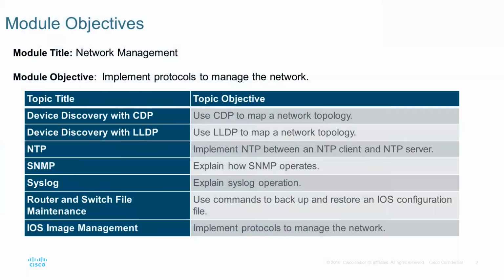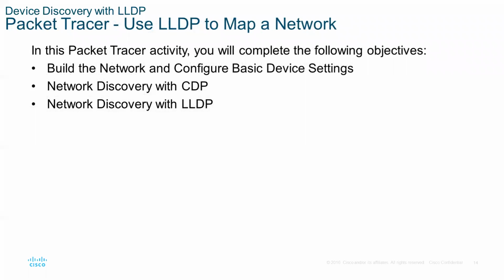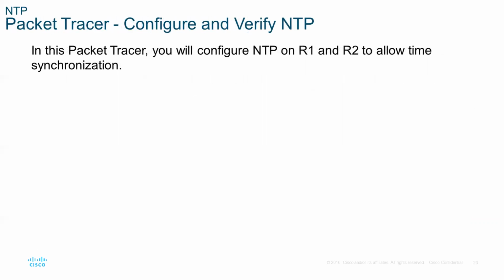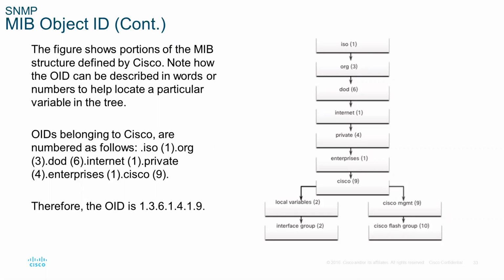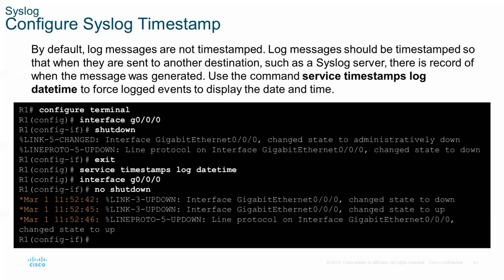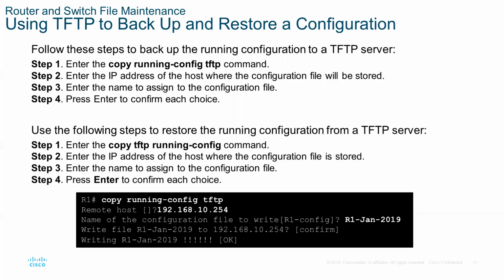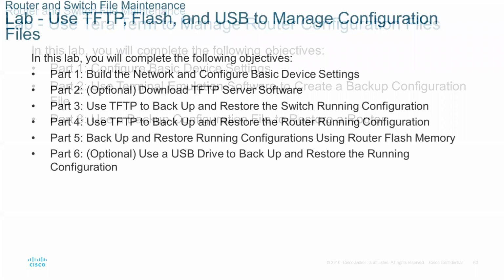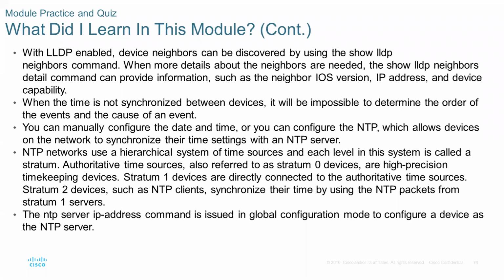Cisco Netacad ENSA course - Module 10 - Network Management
Welcome to the Cisco Netacad Enterprise Networking, Security, and Automation (ENSA) course - Module  10 - Network Management

We will be discussing network management tools/protocols.
How to map a network topology using CDP or LLDP, NTP to sync the clocks on the devices, how SNMP operates, using syslog, backup & restore of IOS files.